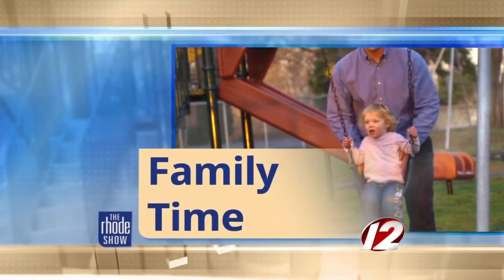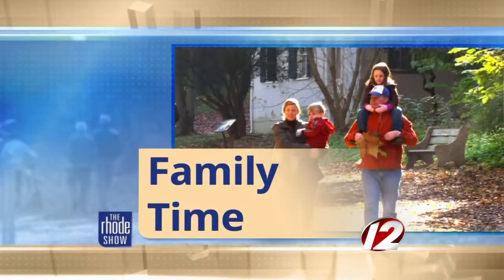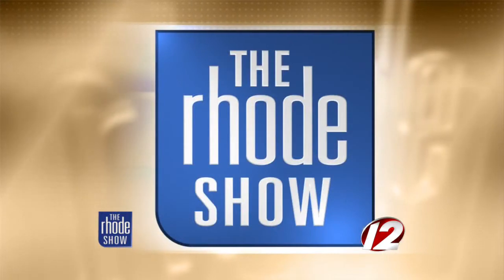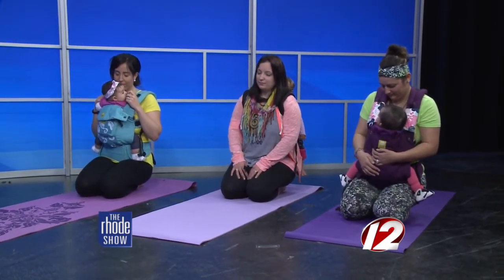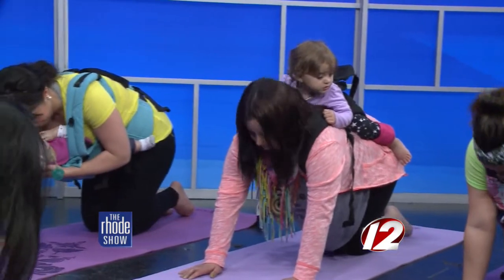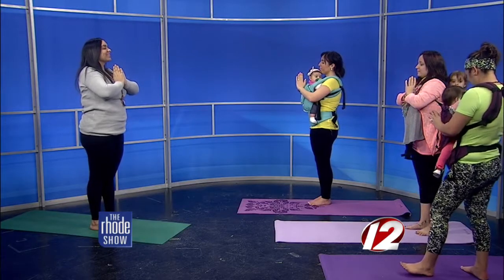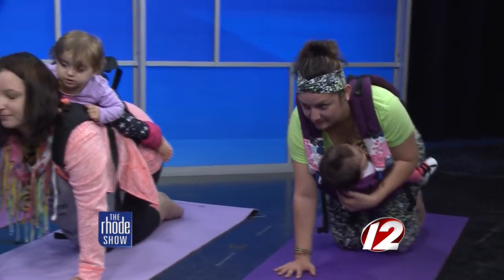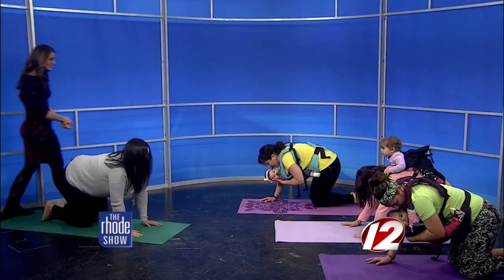Benefits of baby wearing yoga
Instructor Luddy Figuerora along with "Yummycloud" shop owner Candice Facchiano gave the Rhode Show a baby wearing yoga demo!